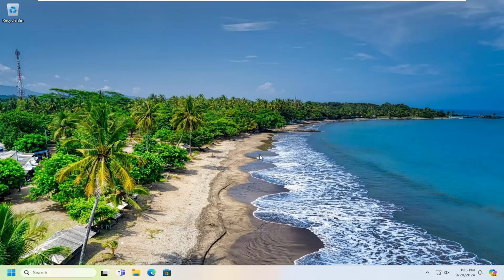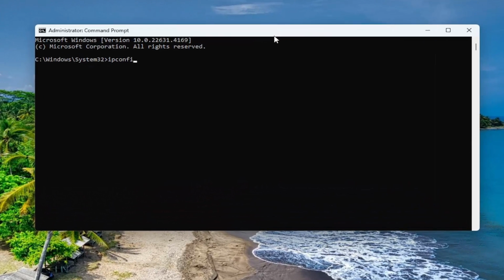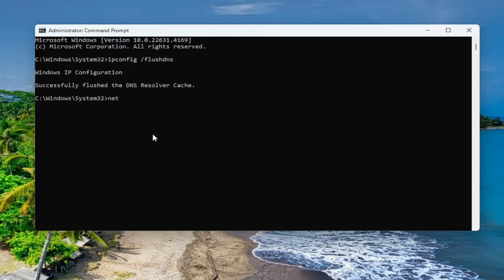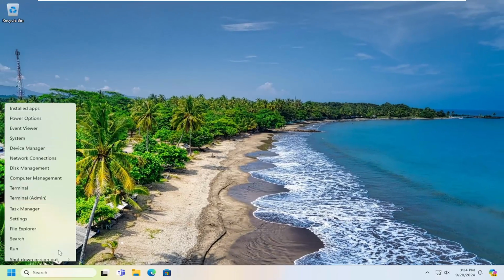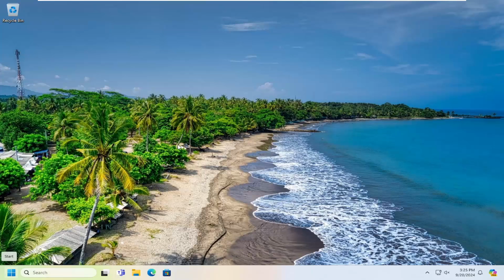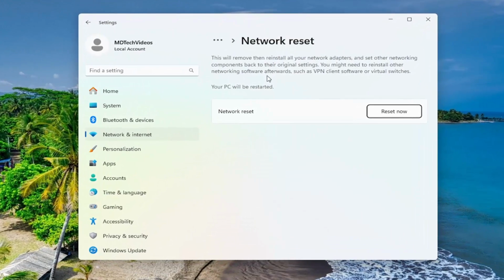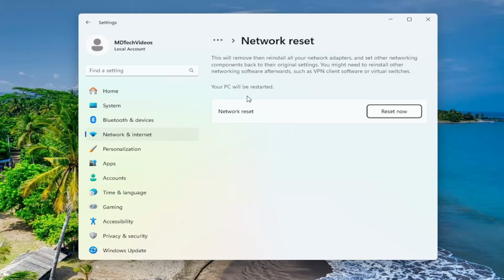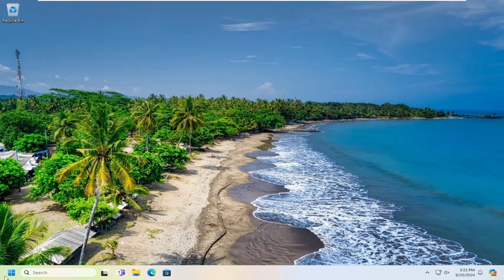Network Connections Folder Is Empty in Windows 11/10 [Guide]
Network Connections Folder will be empty if your computer is unable to detect network drives. This issue is not new, not just Windows 11 or Windows 10 users, but even Windows 8/7 users reported that the folder is empty and sometimes, Network Adapters are missing. In this post, we will see what you can do if Network Connection Folder is empty.

If the system is unable to communicate with the network adapter and/or the network adapter is unable to communicate with the connected network, no content (including files and folders) will be present inside the Network Connections folder. The lack of communication is usually due to misconfigured network settings and everything related to it such as a registry. However, we have also encountered this issue after updating the network driver, in that case, the best solution is to use System Restore.